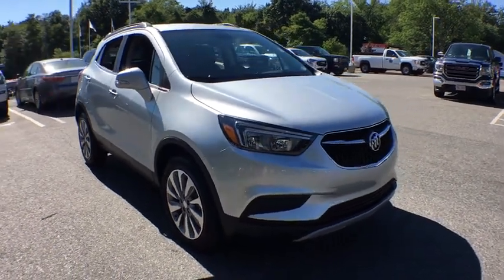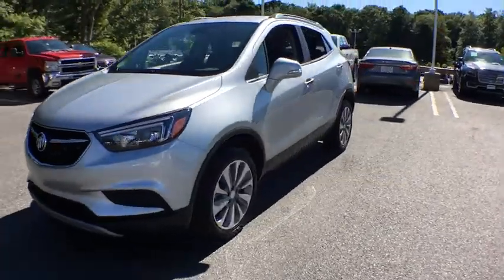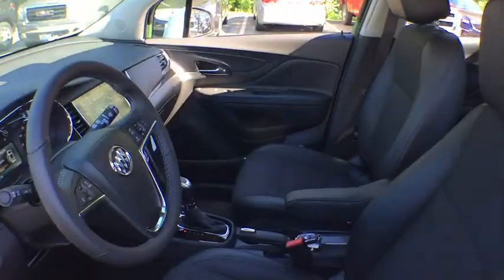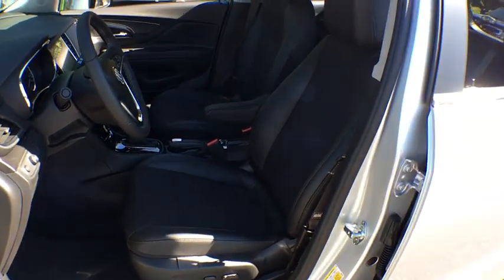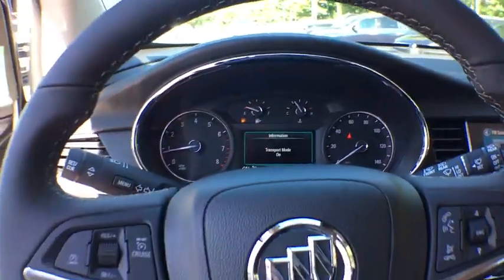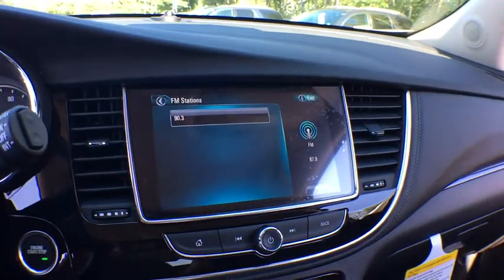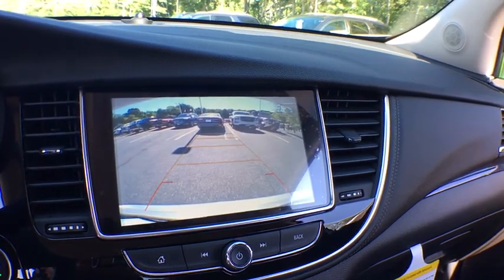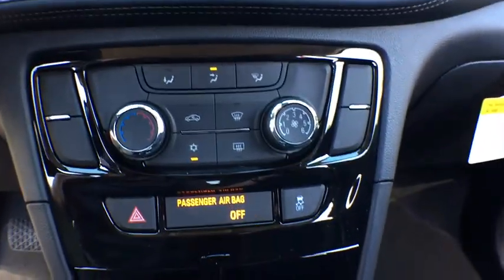2018 Buick Encore South Kingstown, East Greenwich, Warwick, Narragansett, Exeter, RI EN8119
2018 Buick Encore available in South Kingstown, Rhode Island at Paul Masse Buick GMC South. Servicing the East Greenwich, Warwick, Narragansett, Exeter, RI area.

SiriusXM Satellite Radio is standard on nearly all 2017 GM models. Enjoy a 3-month All Access trial subscription with over 150 channels including commercial-free music, plus sports, news and entertainment. Plus listening on the app and online is included, so you'll hear the best SiriusXM has to offer, anywhere life takes you. Welcome to the world of SiriusXM. (IMPORTANT: The SiriusXM Satellite Radio trial package is not provided on vehicles that are ordered for Fleet Daily Rental (FDR) use. If you decide to continue your service at the end of your trial subscription, the plan you choose will automatically renew and bill at then-current rates until you call to cancel. See SiriusXM Customer Agreement for complete terms at siriusxm.com. Other fees and taxes will apply.